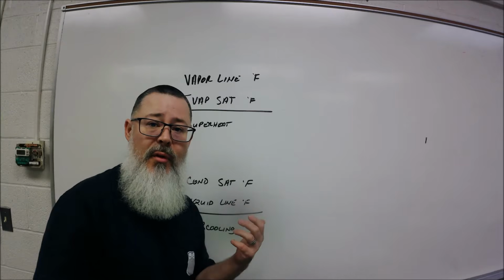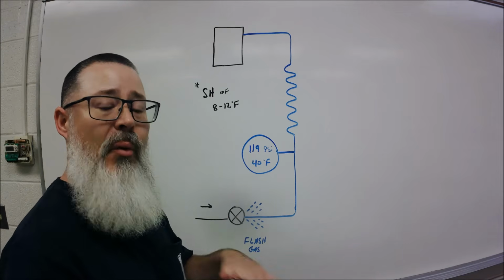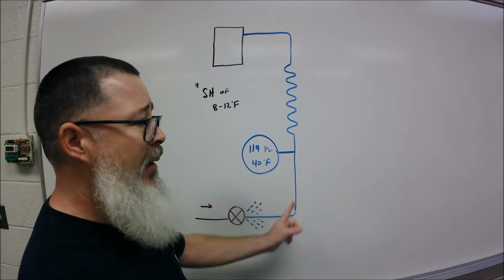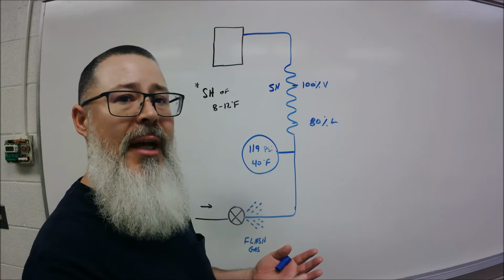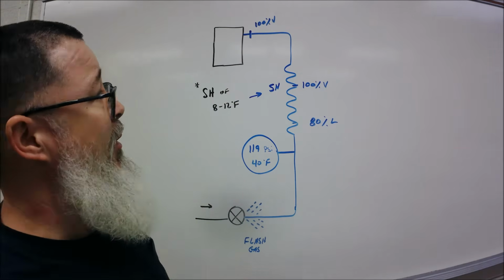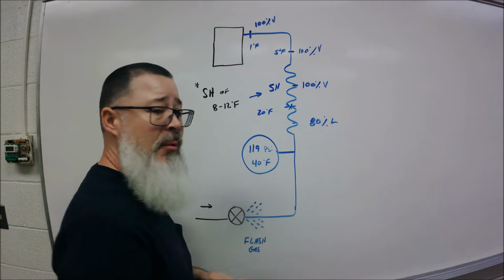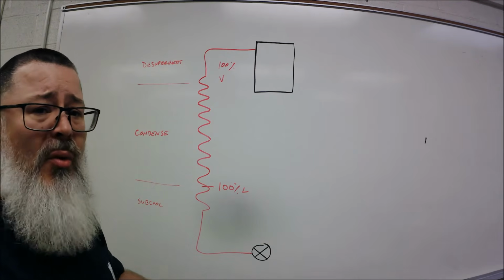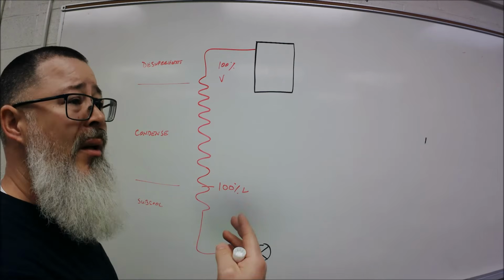Part 2 - How to Get Started Checking Refrigerant Charge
So once again...While I will tell you that I am not a perfect a/c tech, I do stick to some basics that I feel people are forgetting or just never learned. This video is about how I think about superheat and subcooling as I am evaluating or diagnosing an a/c system.
It is not a perfect way and I do mention that I like to use a range of numbers when getting an idea of what a system is doing, but it is my way and it works fairly good. As with a lot of things I do, it could be adjusted to be better if you like.
Hopefully you get something out of this video.

00:00 Intro
02:01 Formulas
03:18 Superheat and the Evaporator
15:12 Subcooling and the Condenser